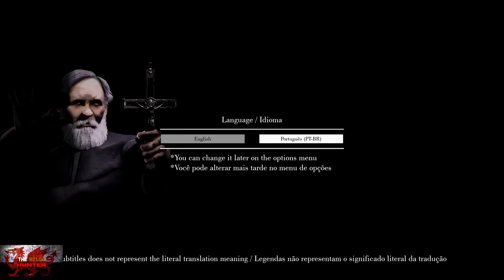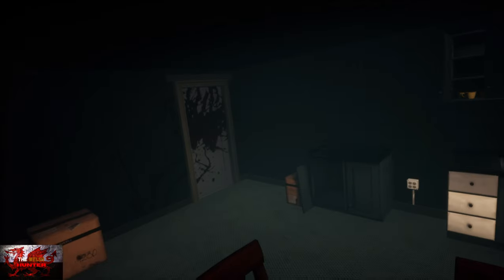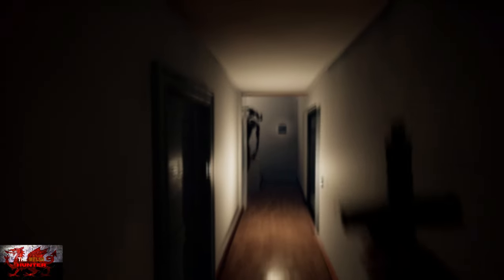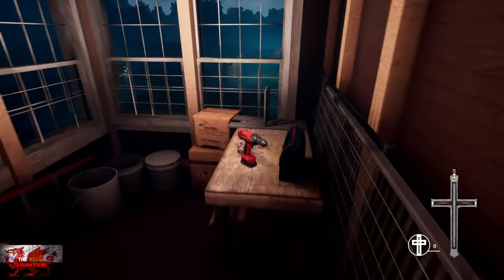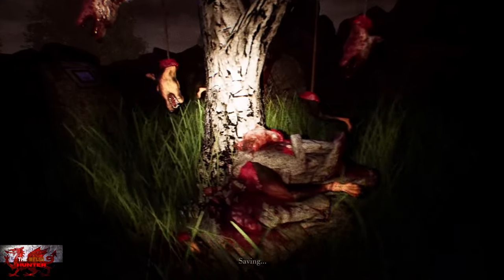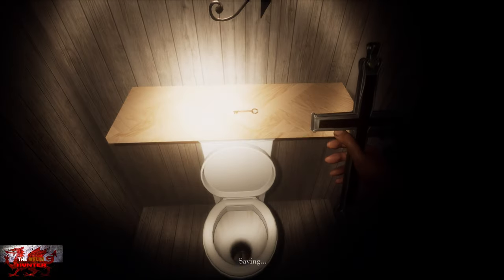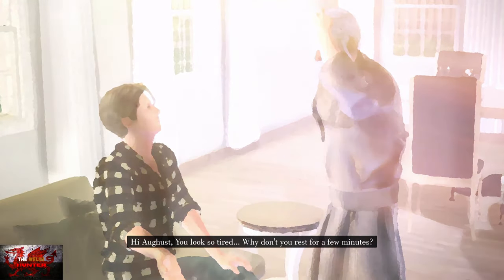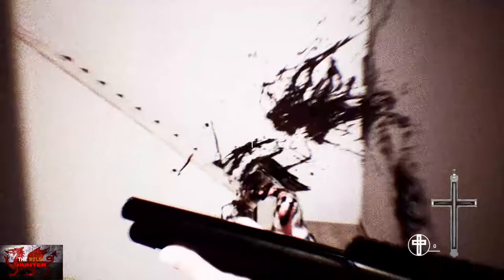Devil Inside Us - 100% Achievement/Trophy Guide & FULL Walkthrough!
Welcome to my 100% Achievement/Trophy Guide for Devil Inside Us: Roots Of Evil.
A game developed by Mr.Skull Games, Published by @qubyteinteractive  & is available to you for just £12.49 or $14.99!

So we play as Aughuhuhst, a priest who has been battling with demonic nightmares for 30 years, he arrives at the same house to end it once and for all!

Achievements and trophies wise, it is quite straightforward, there are a few locations we need to go, see a pig, look through a window, and the rest are story related.
You would have also had to find 6 secrets to unlock infinite stamina and infinite faith (Ammo) but you can just keep replaying the very first section of the game 6 times to get 3 achievements and the infinite stuff.

TimG84
Khost
TschanSchpange1
TonySki
ShadowTurul21
Rukus
TheUnderdog2020
DragonClave
Livibeau
Kaens
Brigadierblue
Worf115
Hindergod35
Reeceyboy

LEG-ENDS!

Big Love!